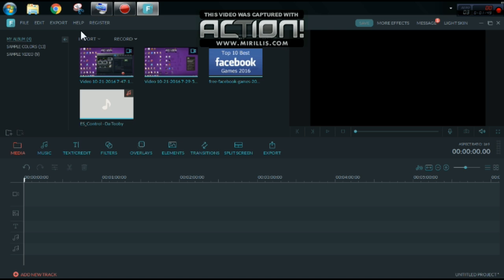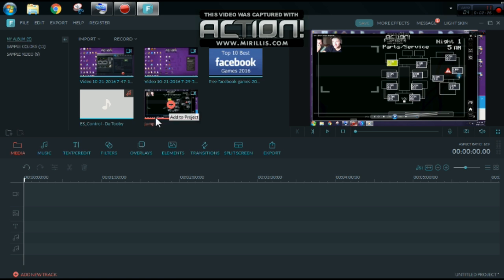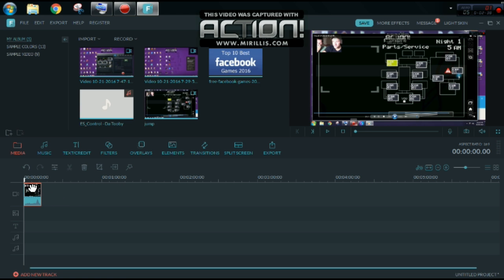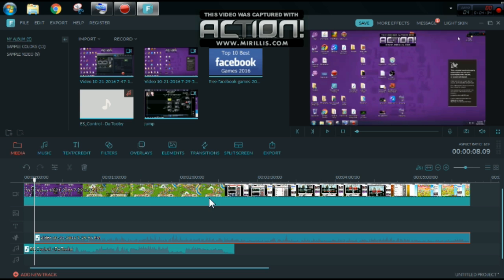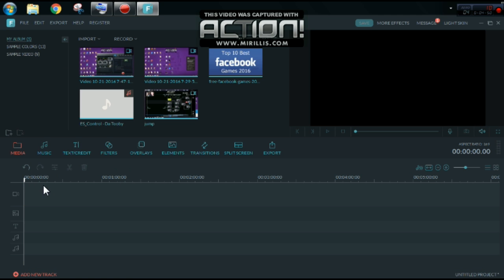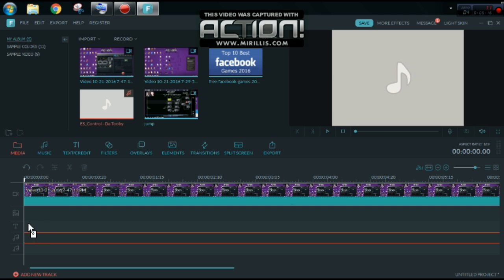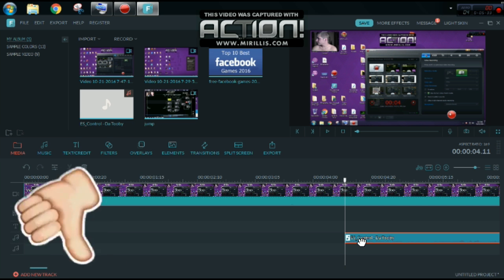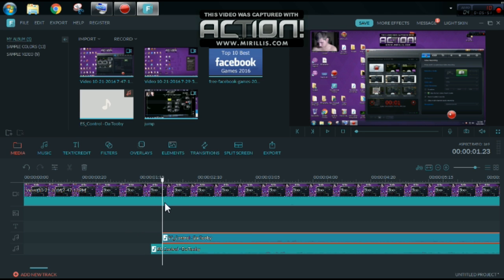Filmora Wondershare Edit Help